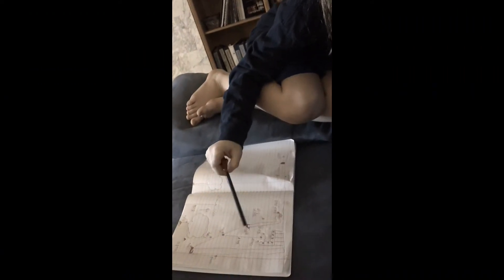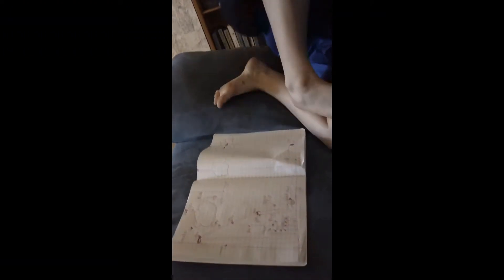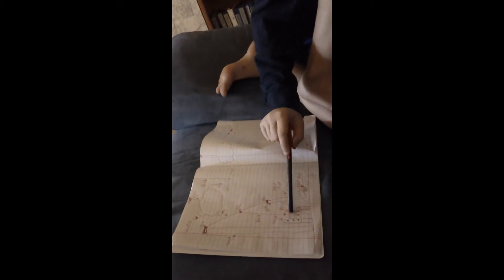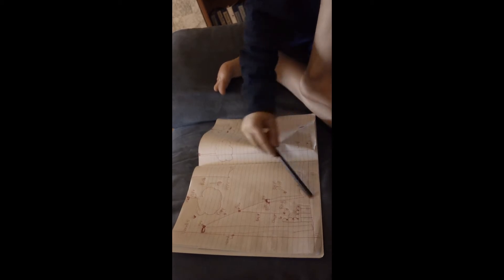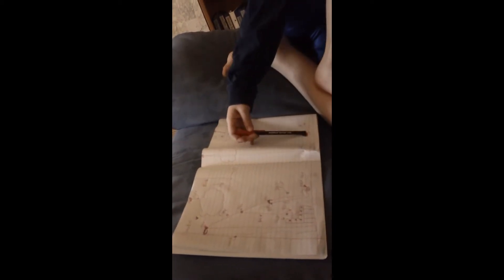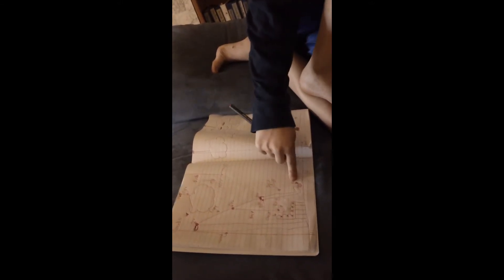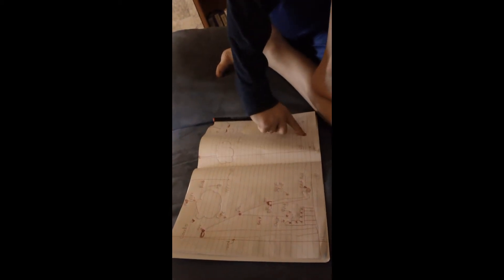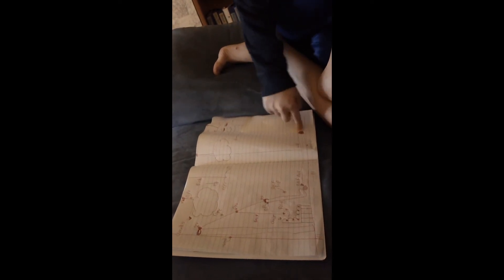My Invention Journal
Aspie Girl explains her latest blue print for a Rube Goldberg-style game.